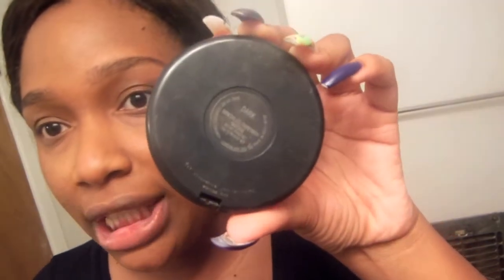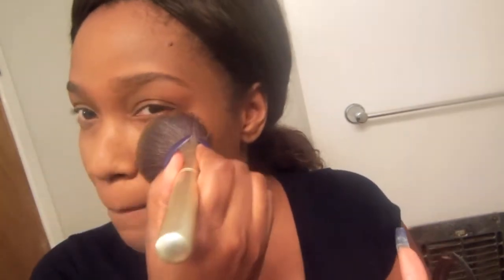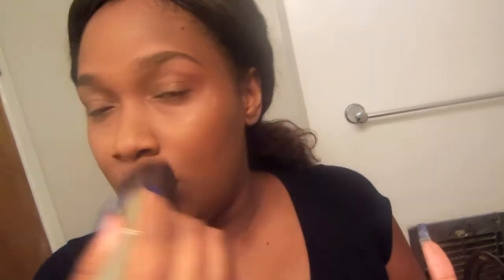5 MINUTE EVERYDAY FLAWLESS FOUNDATION TUTORIAL | THEMSAPPLE07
Hello gorgeous,

I filmed this everyday foundation tutorial that will be perfect for school, work or  any everyday foundation where your skin can still look flawless but it will save you much time when you are in a hurry.

-Foundation- Mac studio fix fluid in NC 50
-Applied with a stippling foundation brush and after I used my beauty blender to blend out for that flawless airbrush foundation application.

xoxoxo